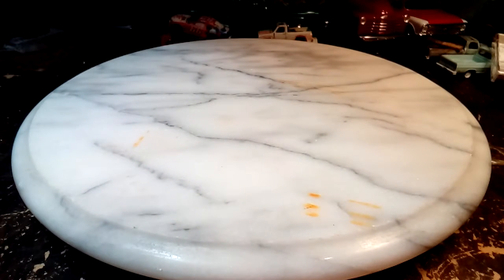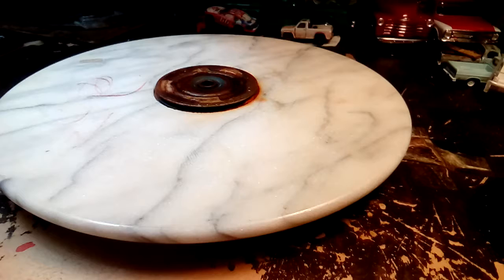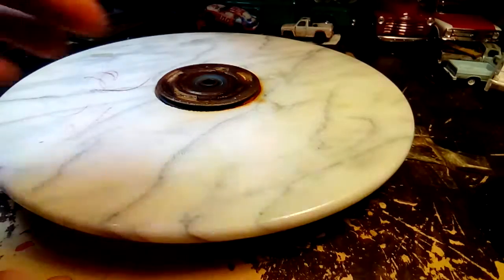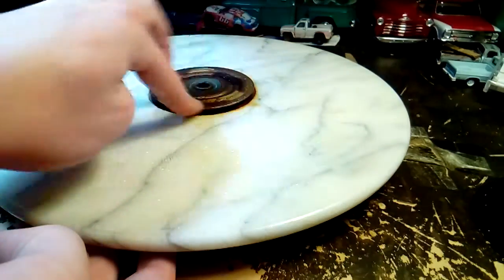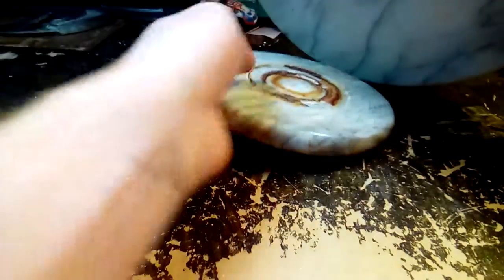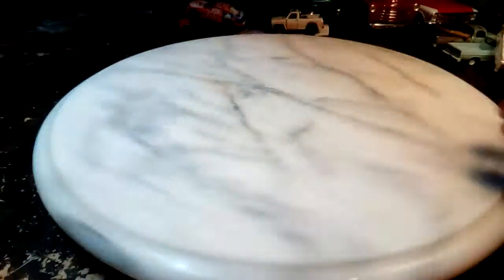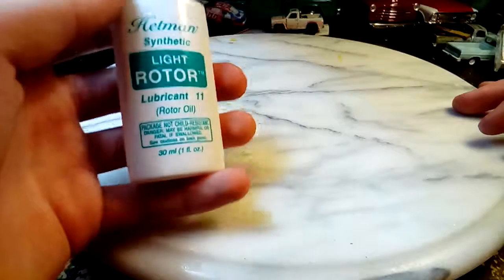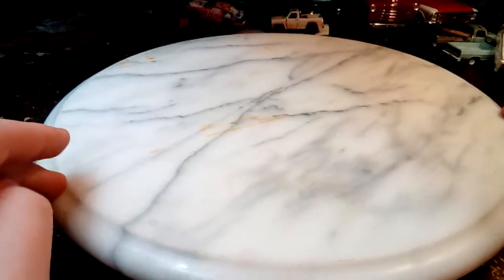Oiling My Turntable